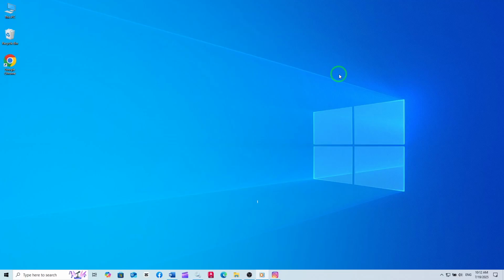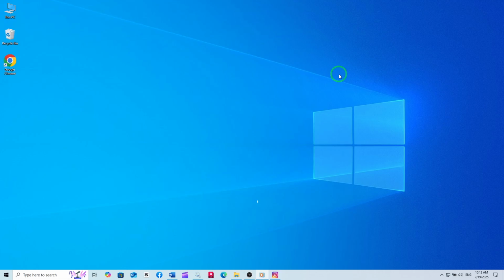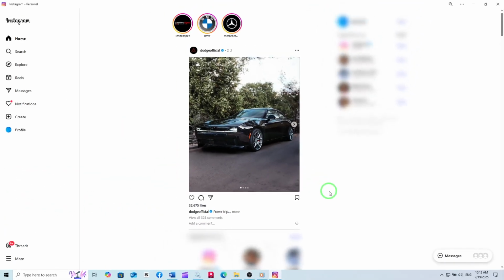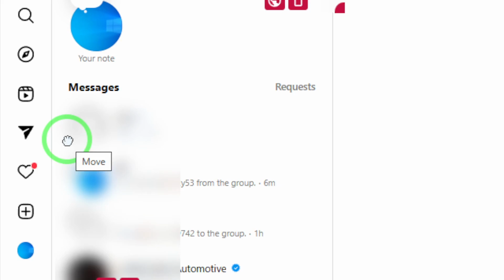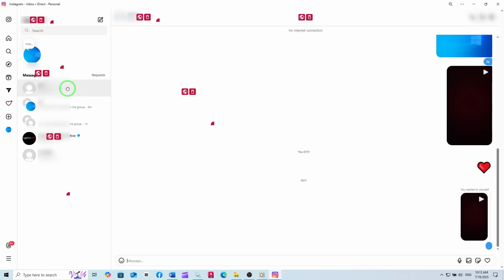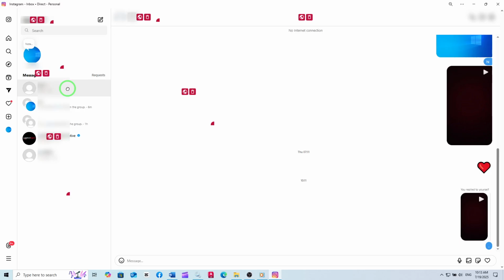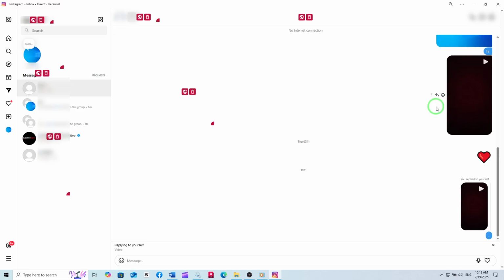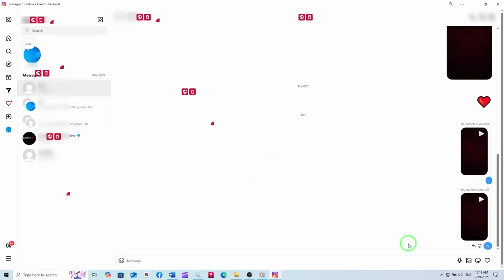How To Reply A Message From Chat On Instagram App On PC (New Update)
Learn how to reply to a message from chat on the Instagram app on PC with the new update.

Follow these simple steps to reply to a message from chat on Instagram using your PC:

1. Open Instagram app

2. Click on Messages icon at the left menu

3. Open the chat you want

4. Next to the message, click Reply icon

5. Write your message, click Send

This video covers the latest Instagram update for PC users, showing you exactly how to use the reply feature in chats. Whether you're managing personal or business conversations, these instructions will help you make the most of Instagram's desktop messaging tools. If you're looking for a fast way to reply to messages on Instagram from your computer, this tutorial is for you.-

Chapters:
00:00 Intro
00:12 Soultion
01:05 Outro